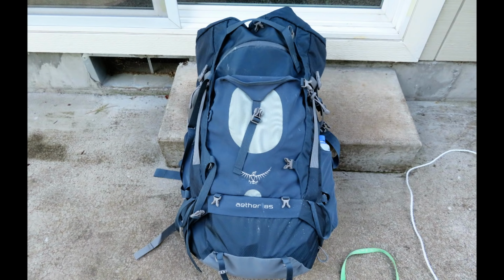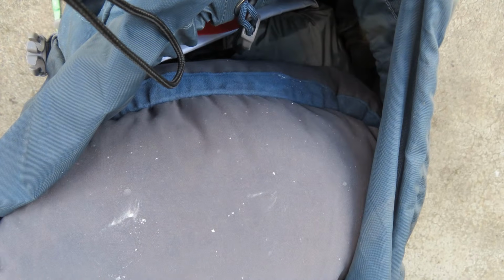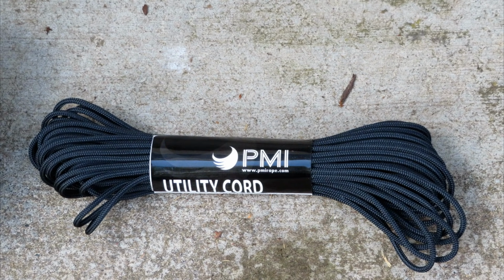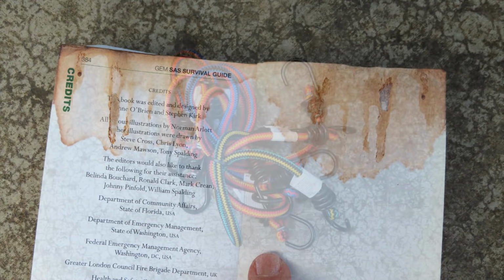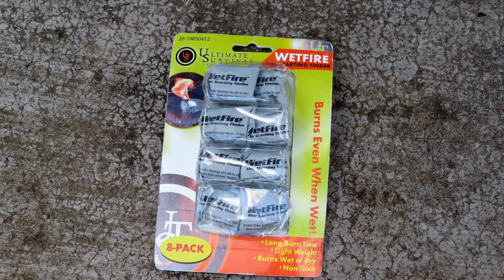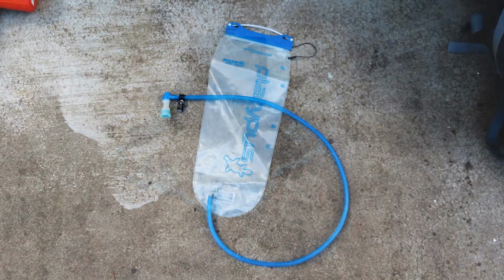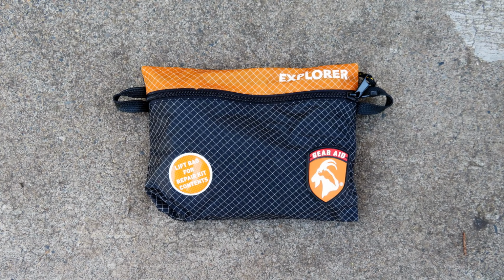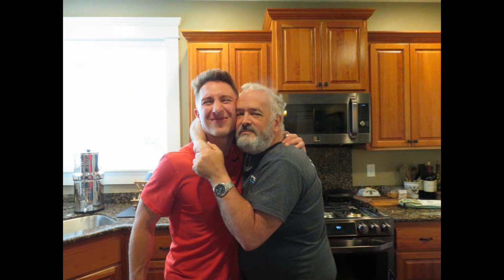Update Your Bug Out Bag After SHTF Disaster Catastrophe - Bug Out Gear Inventory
Update Your Bug Out Bag After SHTF Disaster Catastrophe Essentials Smoke Alarm Multifunction Poncho Must Have Emergency Survival Kit Is a Bug Out Bag Useless Inspect Replace Your Emergency Supplies After a Fire Must have basic prepping supplies for Bug Out Bag What basic supplies do you need if your house burns down?  What if you have nothing, what are the most useful items you need on a daily basis that you should include in a Bug Out Bag?  How to inspect update Bug Out Bag My son's house burned down, and is a total loss.  Helping him start over includes inspecting and replacing must have survival gear that is no long safe to use.  If you are just beginning to prep, are a long time prepper, or need to restart and begin again after SHTF devastating loss, check out this list of must have items and supplies to help smooth the way during any emergency situation.
Fire Safety emergency items are a must to keep your family safe in case of a fire.  How can you stay safe with must have prepping supplies?  Check and replace smoke detector's batteries.  Make a meeting place outside.  Stockpile family fire safety items that will help fight any unexpected home fire and ensure your safety.  This video will explain strategies to stay safe and escape from your home in case of fire, how to start over with basic prepping supplies if you have a devastating SHTF situation like a fire.

★☆★ RECOMMENDED RESOURCES: ★☆★
Smoke Detector
Fire Extinguisher
Fire Escape Ladder
Osprey Bug Out Bag Backpack
Tactical Backpack
Multifunction Poncho
Life Bivy Bag
USB Rechargeable Flashlight
First Aid Kit
Eton Scorpion Radio Flashlight USB
Emergency Blanket
Glow Sticks
Hand Warmers
Blastmatch fire starter
Katadyn Water Filter
Multi Tool
Sillcock Water Key Tool
Aquatabs Water Purification
Shining Buddy Headlamp
Duct Tape
Strike Anywhere Matches
Poncho 10 pack
Strike a Fire

Update Your Bug Out Bag After SHTF Disaster Catastrophe Essentials Smoke Alarm Multifunction Poncho Must Have Emergency Survival Kit Is a Bug Out Bag Useless Inspect Replace Your Emergency Supplies After a Fire Bug Out Gear Inventory